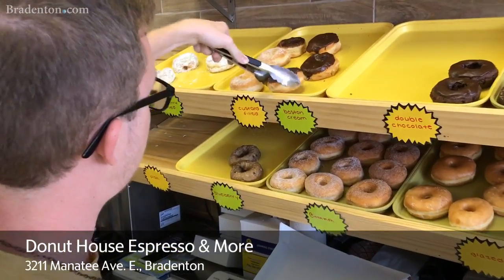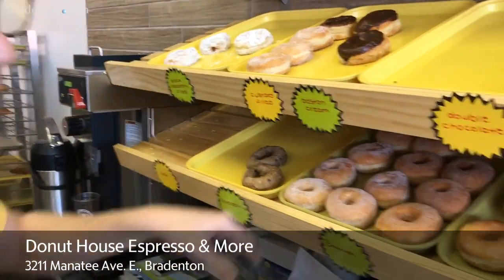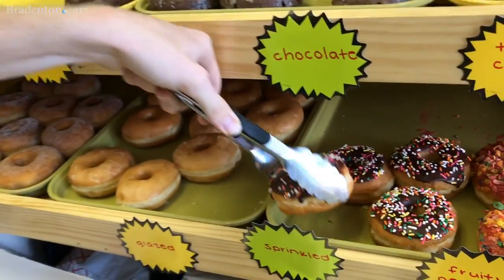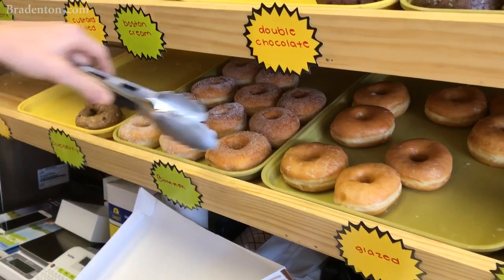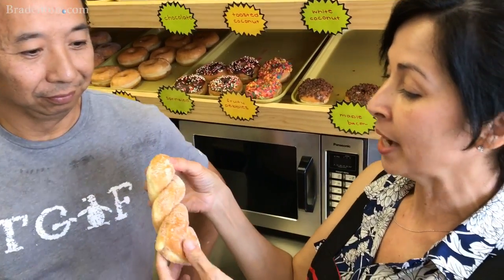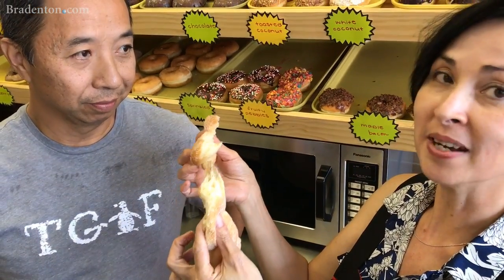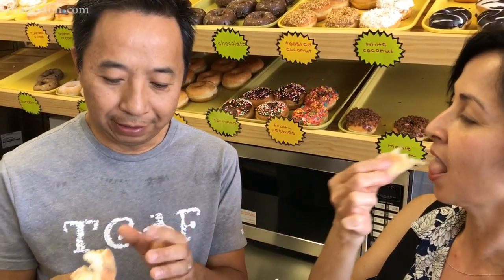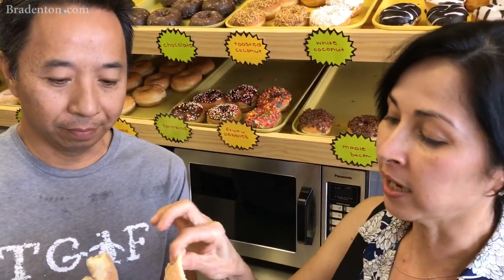Something new in donuts and coffee comes to Bradenton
Donut House Espresso & More opens at 3211 Manatee Ave. E., Bradenton.